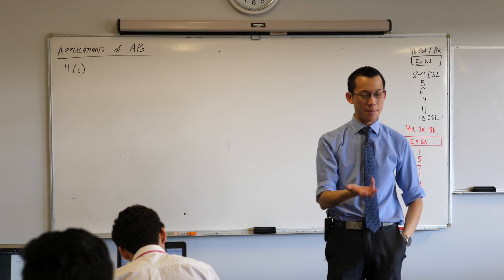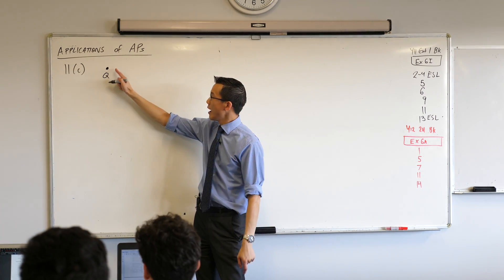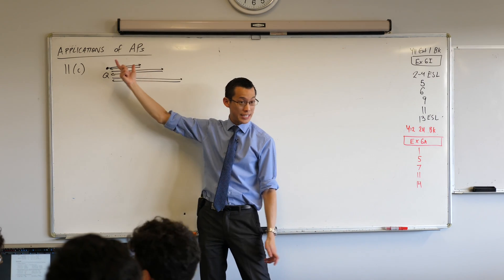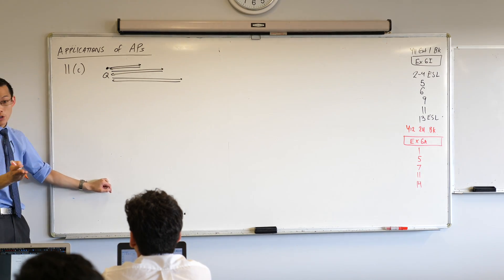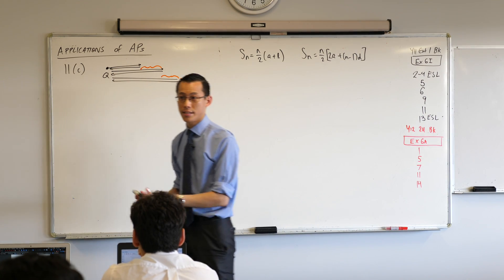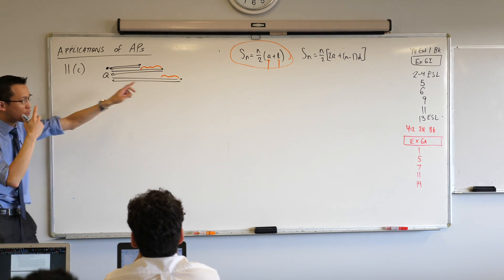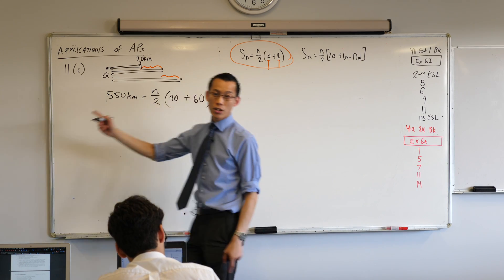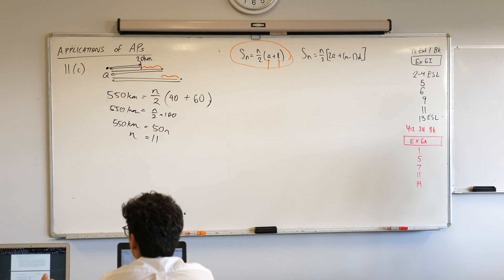Sum of an Arithmetic Progression (4 of 5: Application to truck problem)